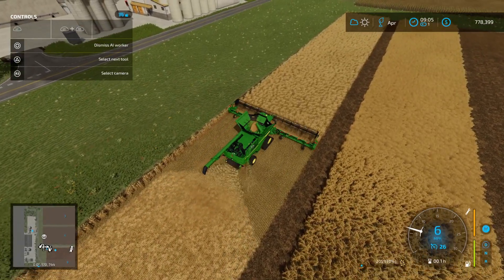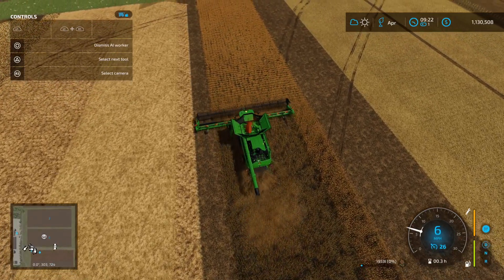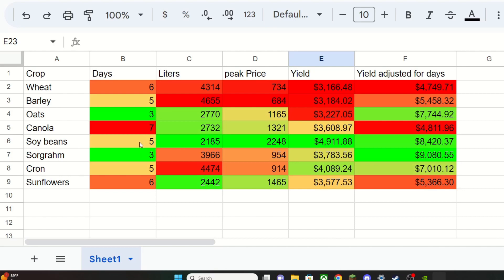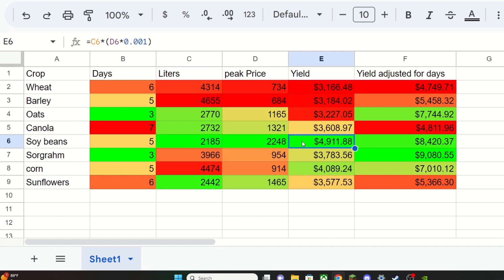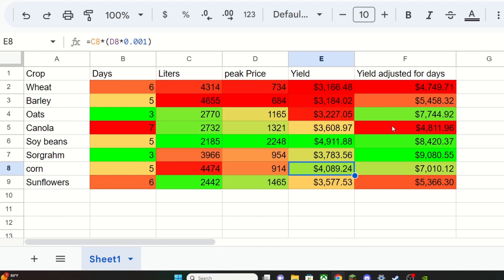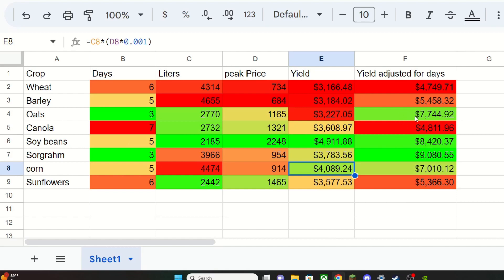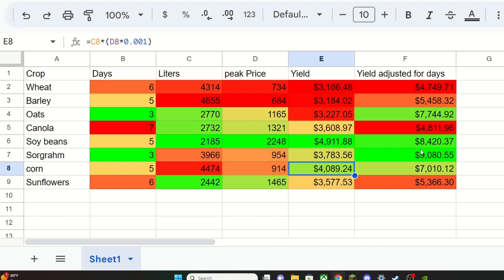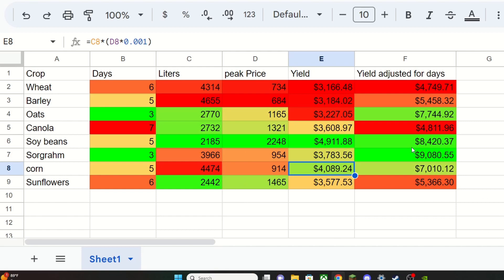I tested what the best crop in fs22 is!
in this video i found out what the most profitable crop in fs22 is. i tested in what i though the best method is and in this video i will show you what that is!. if you want to make money follow this guide.